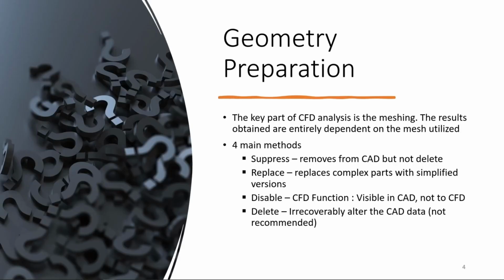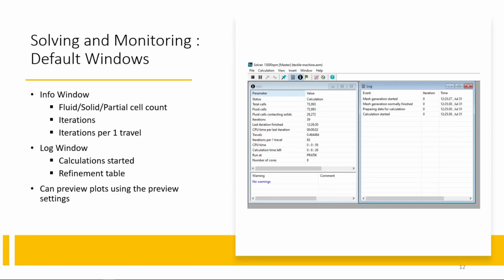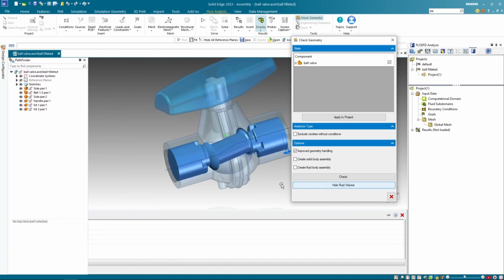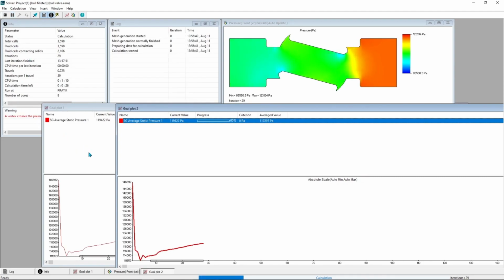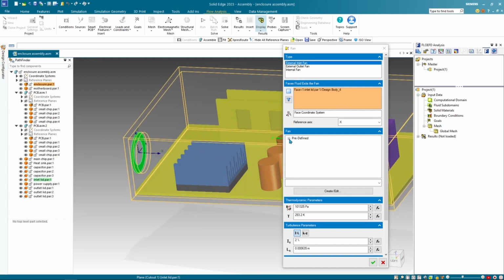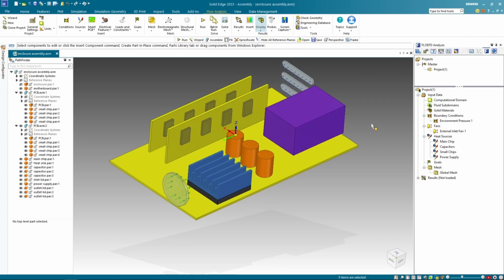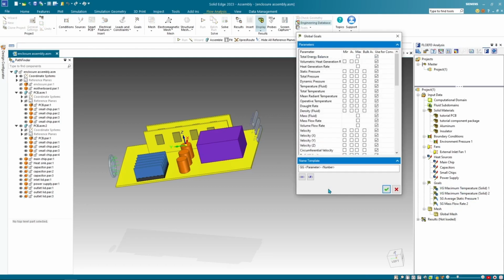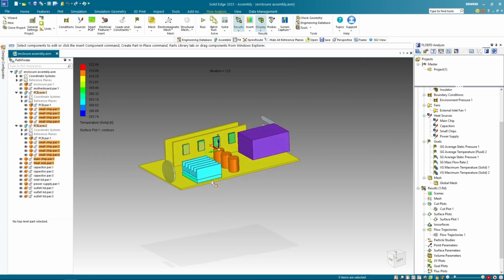How Can FloEFD for Solid Edge Advance Your Simulations? - Tutorial - PROLIM Webinar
Unlock the power of flow analysis with our latest webinar! Discover how to set up a model for comprehensive flow analysis, including specifying analysis types, fluid properties, and boundary conditions. Dive into the robust capabilities of FloEFD for interpreting results with flow trajectories, cut plots, and surface plots. Plus, get insights on configuring problems involving heat conduction in solids. Watch now to elevate your simulation skills and enhance your design accuracy!